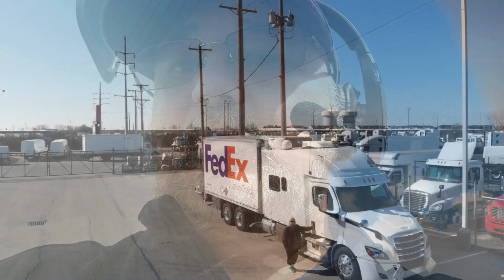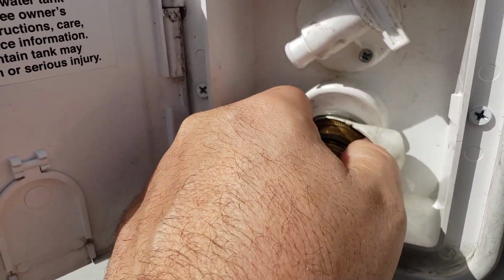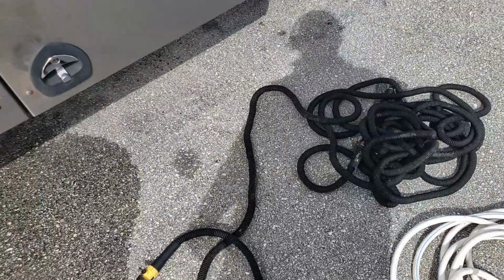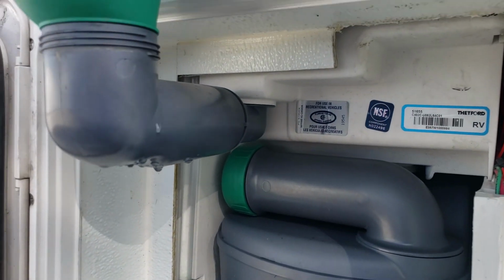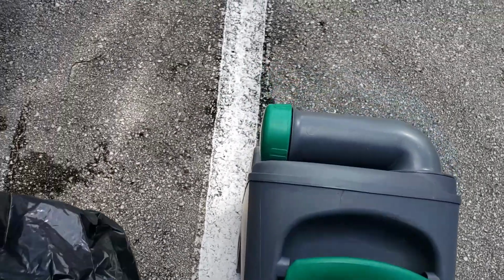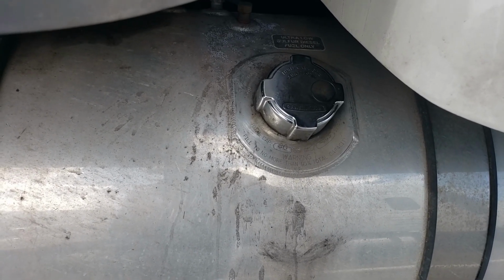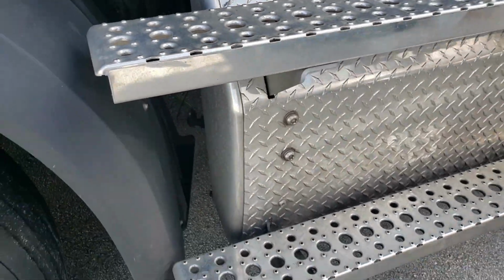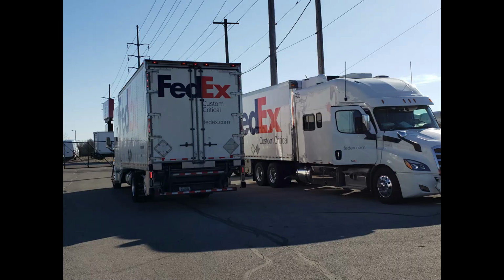FedEx Custom Critical #66 | Water Tank on an Expediter Truck by The Experimental Expediters | EXAM